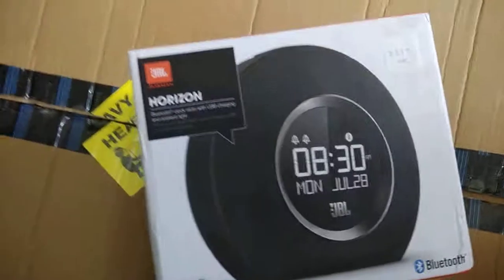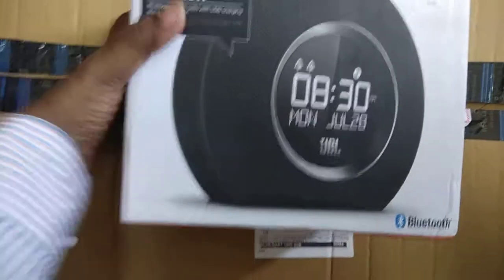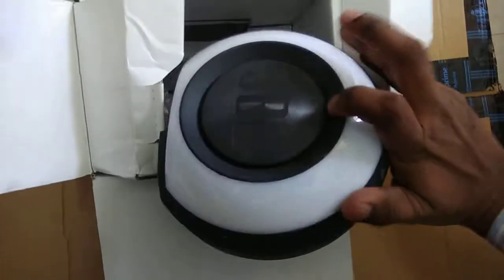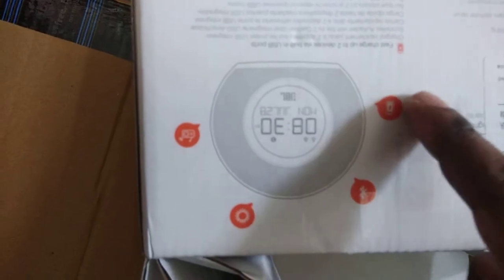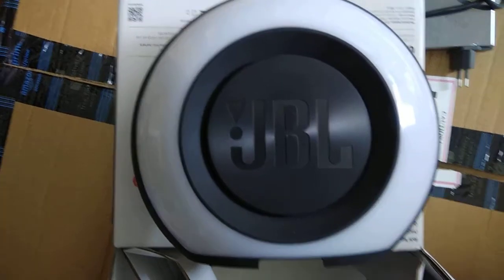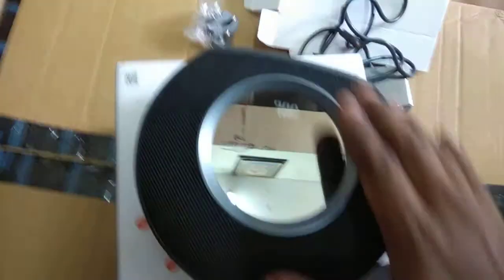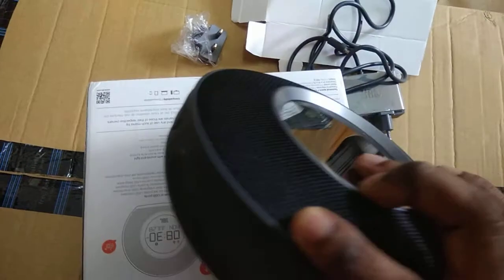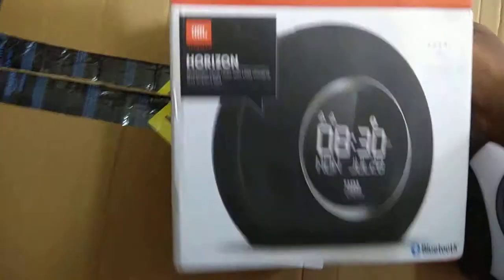Unboxing and Features of JBL Horizon Bluetooth Clock Speaker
Let's check the product content of JBL Horizon.